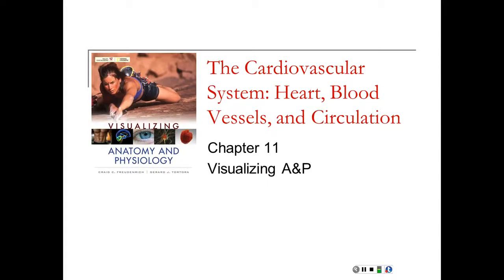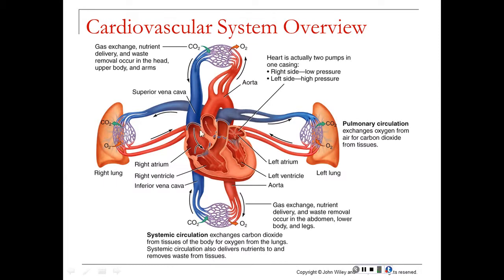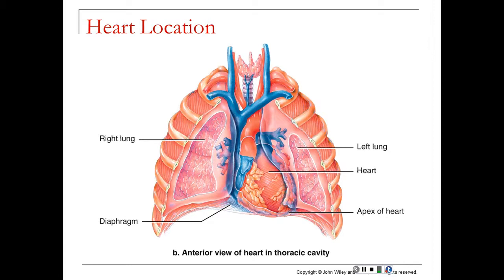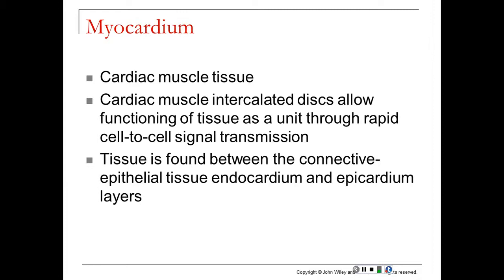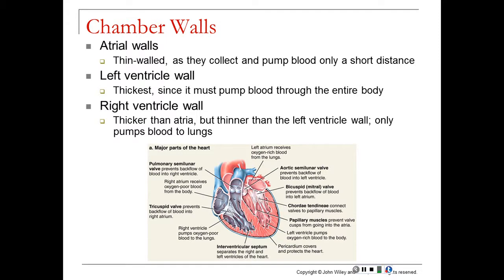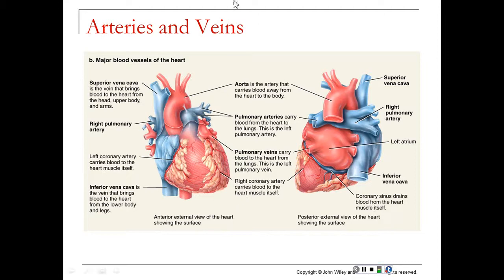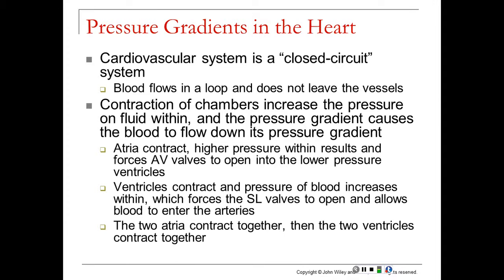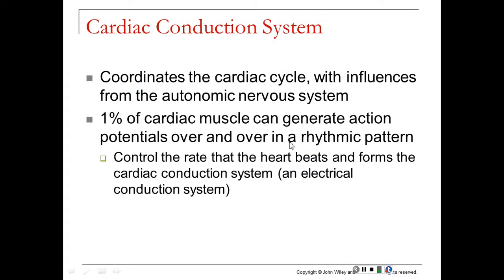Chapter 11 Part 1